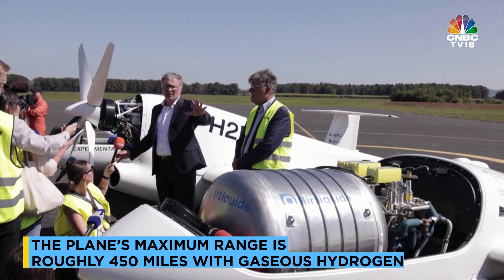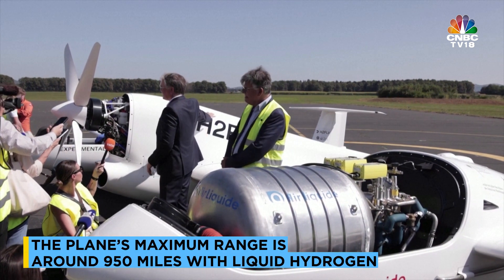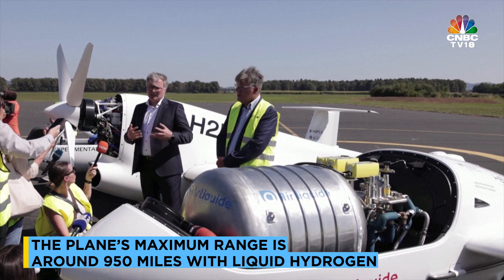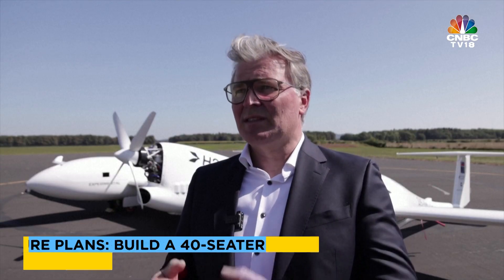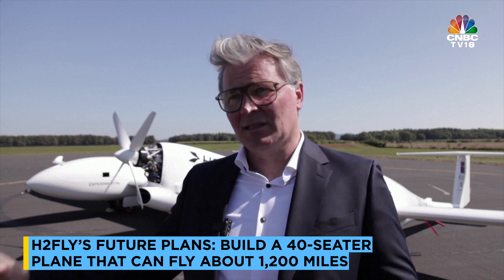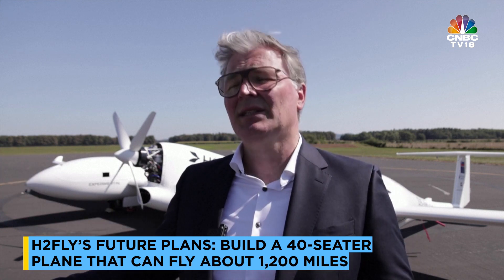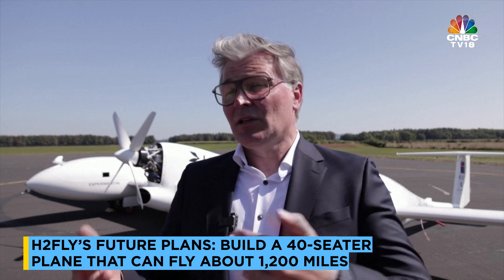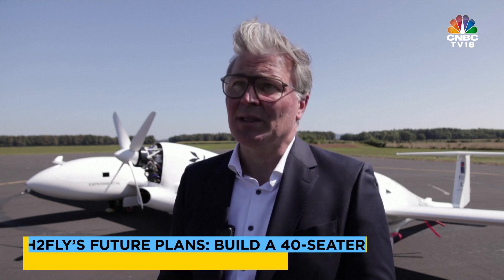World's 1st Hydrogen-Powered H2FLY Aircraft Completes Flight | N18V | CNBC TV18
World's 1st hydrogen-powered aircraft completes public flight! Germany-based H2FLY has built the electric aircraft with the aim of reducing CO2 emissions

n18oc_business